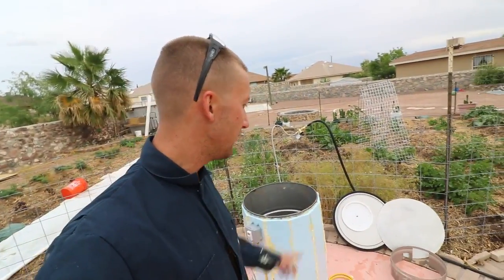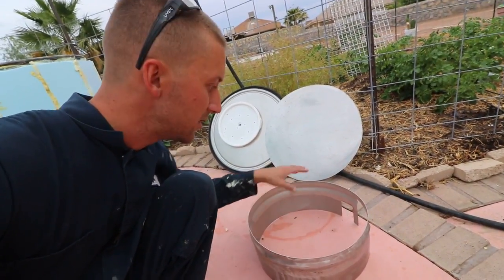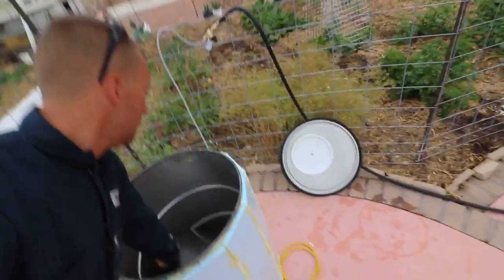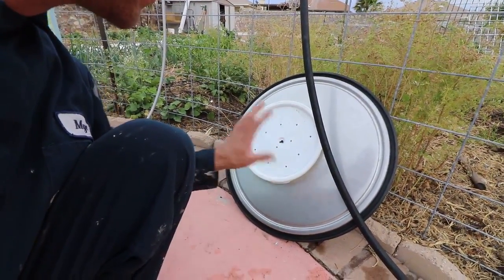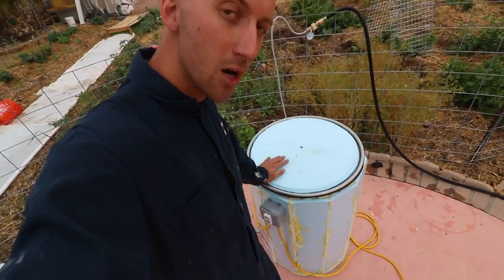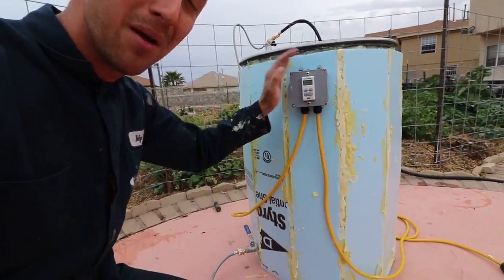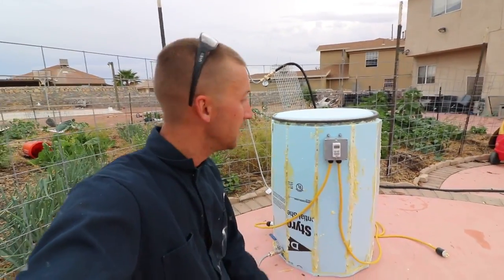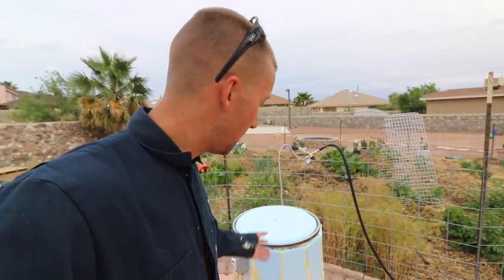55 GAL SINGLE DRUM MUSHROOM STERILIZER BUILD DIY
For a complete parts list to build one yourself shop